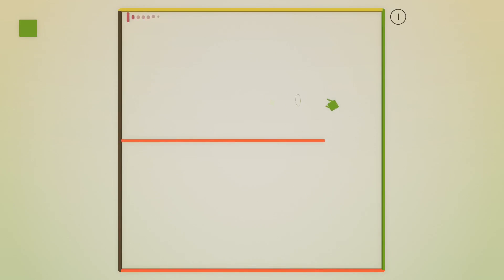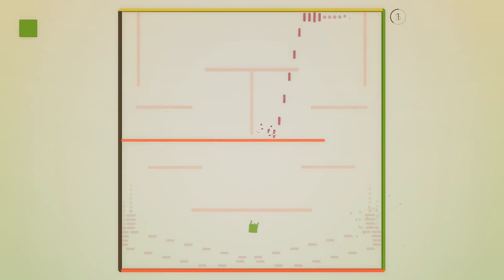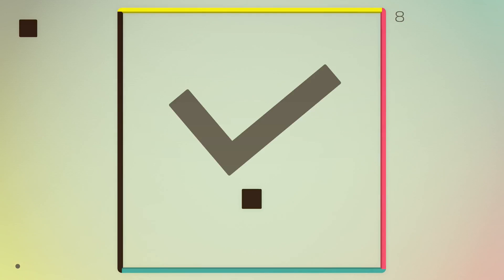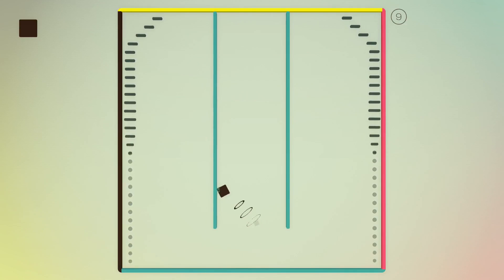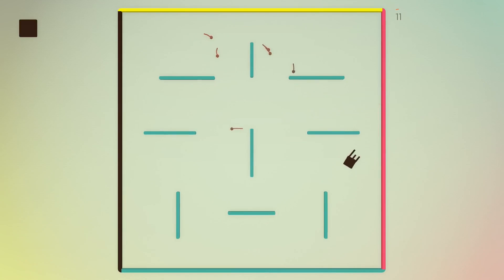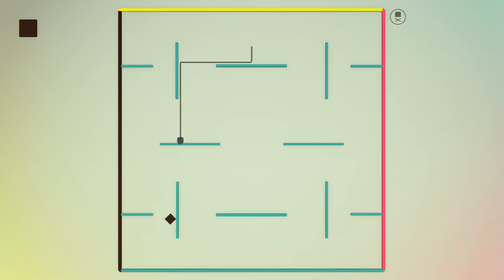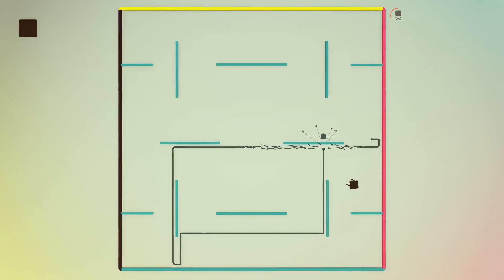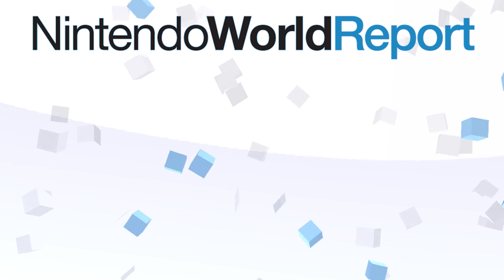Flat Heroes on Switch Review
It’s hip to be square.

Flat Heroes for the Nintendo Switch is available on August 2nd. We’ve got an early review with some gameplay footage ahead of its release.

Footage courtesy of our friend, The Nindie Spotlight.